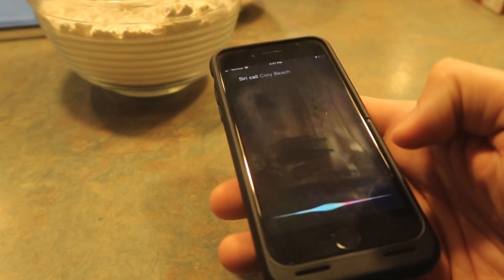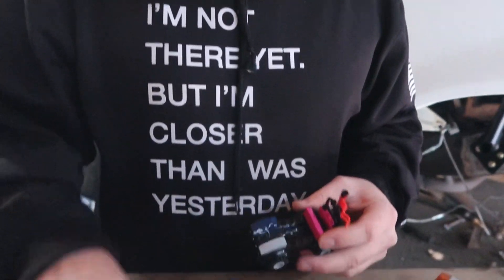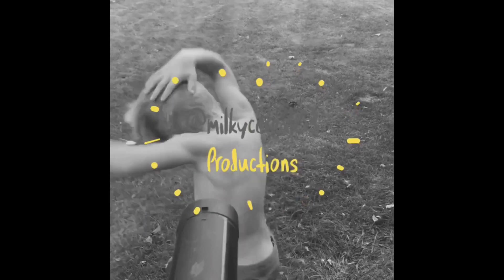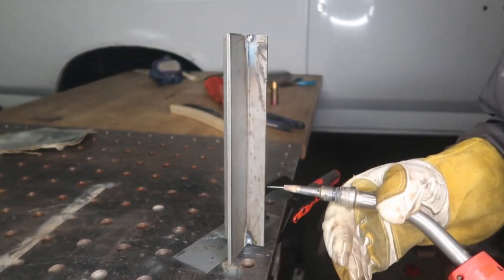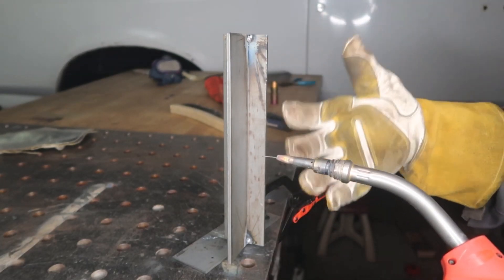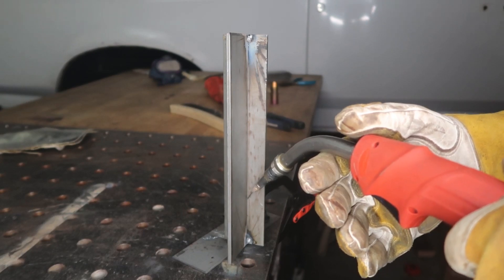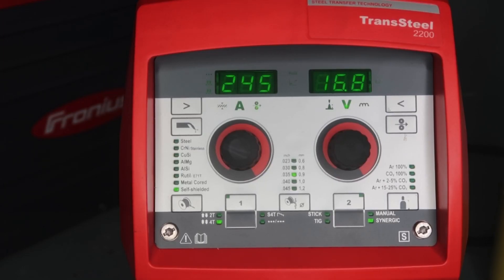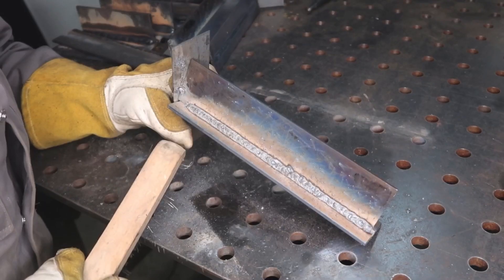Self Shielded Flux Cored Made Easy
We are providing know how on how to weld self shielded flux cored with the proper technique and equipment. The Fronius TransSteel 2200 made it easy for any adjustments needed with the their synergic control.

Filler Metal - Blue Demon Welding Products